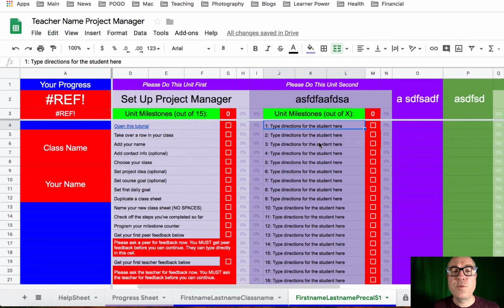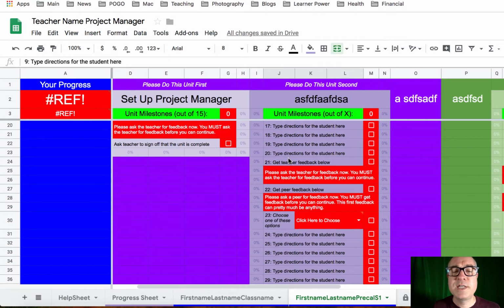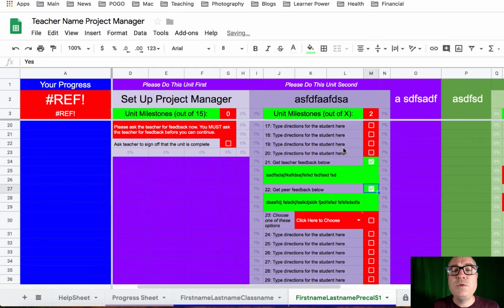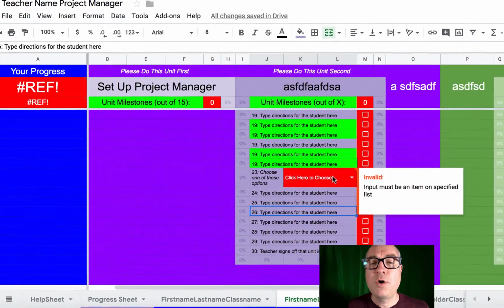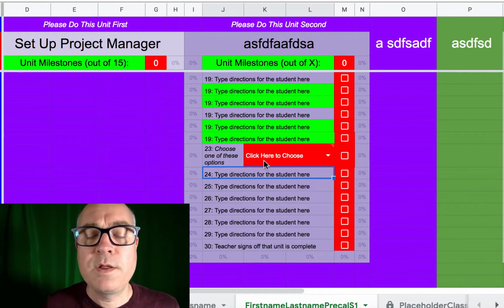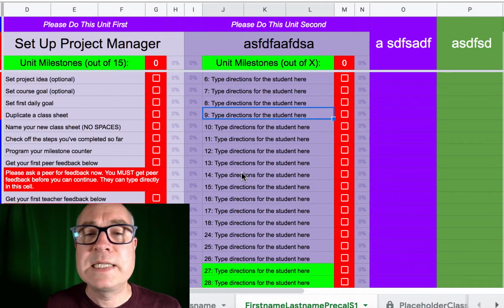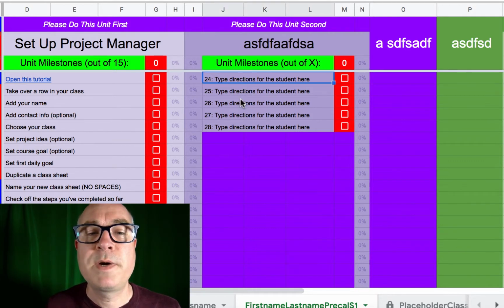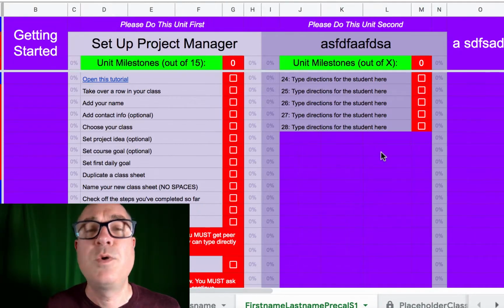PM5 Adding and Editing Tasks in a Unit